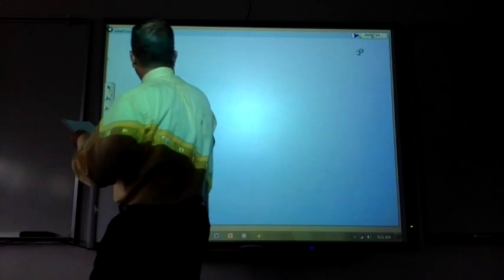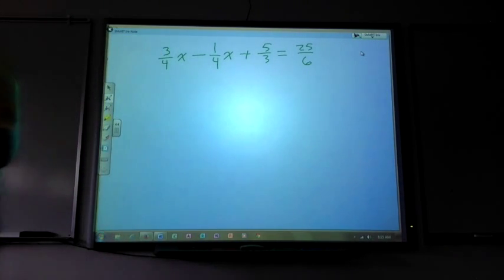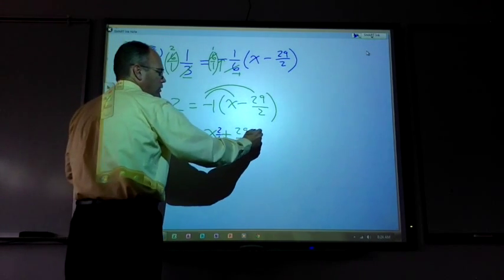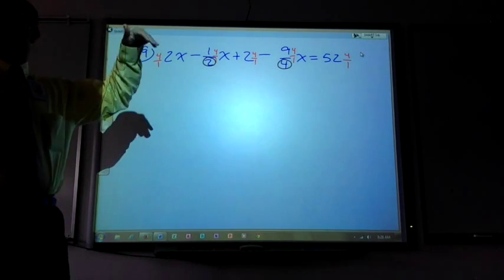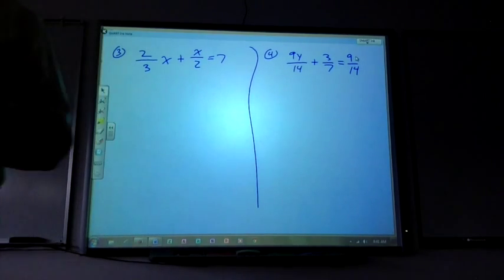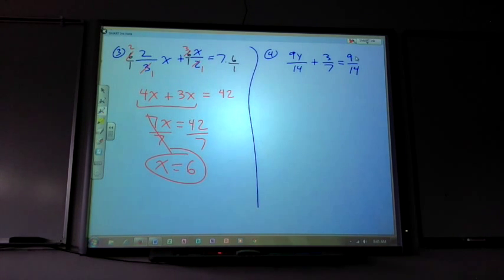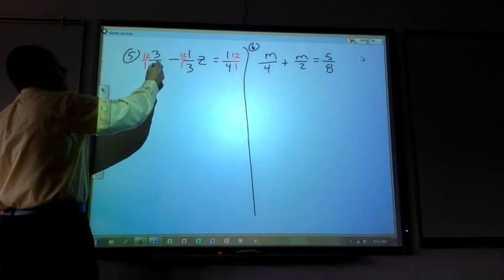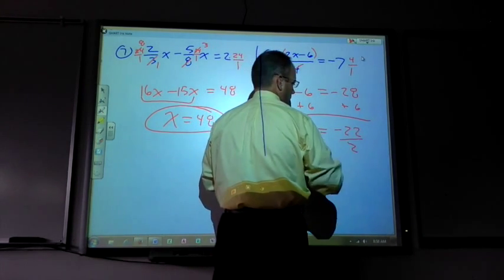Algebra one (August 27, 2015)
Solving equations.  CLEAR Denominator - great great skill to know.